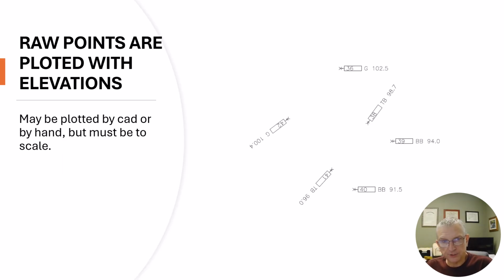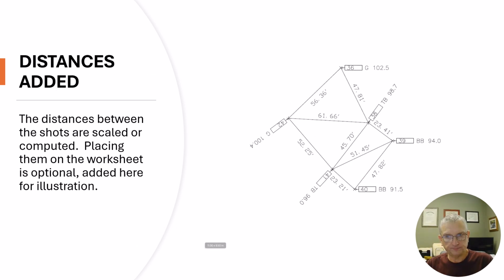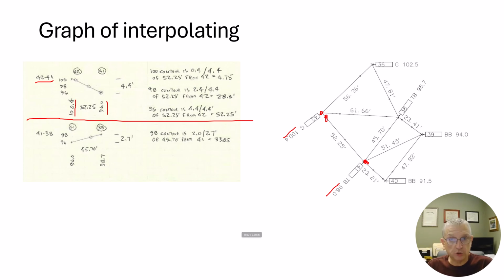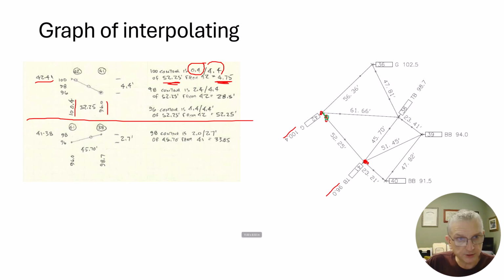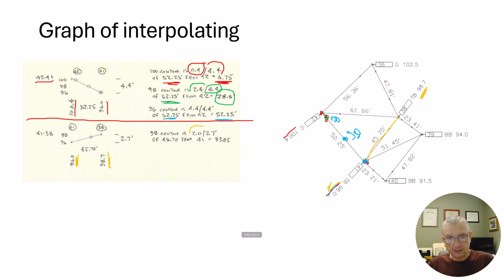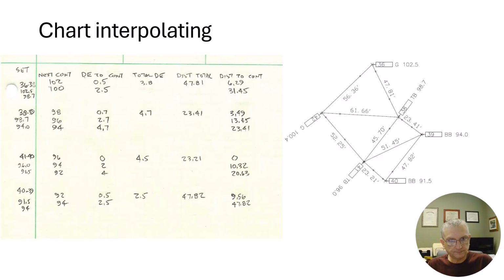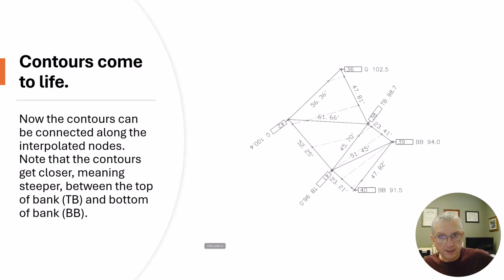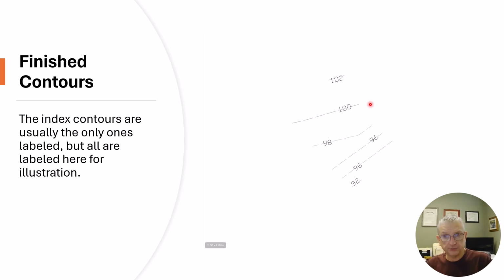Survey 1 - Module 12 b Contour Interpolation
The theory behind contour interpolation, developing basic contour lines by hand or with simple CAD.